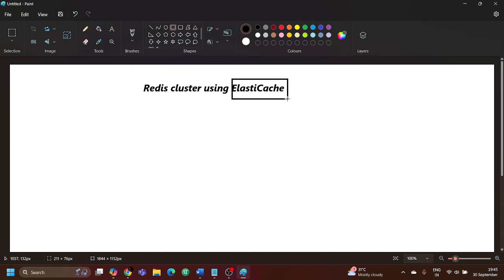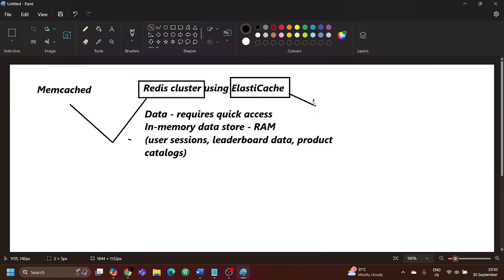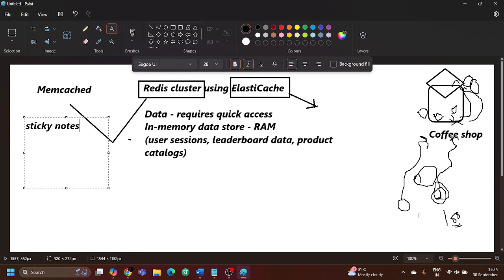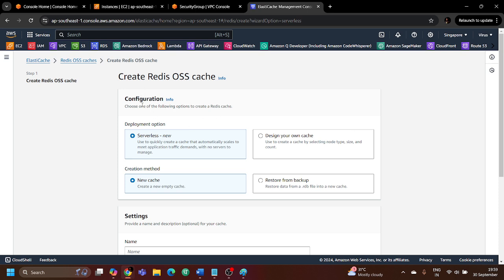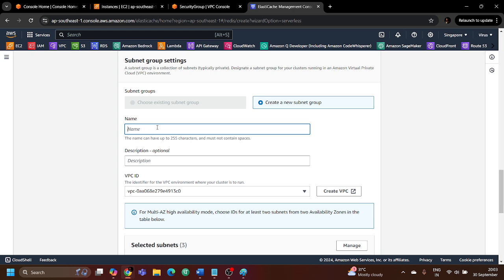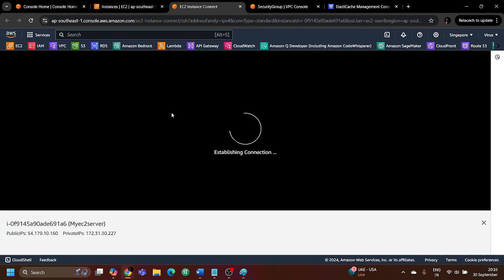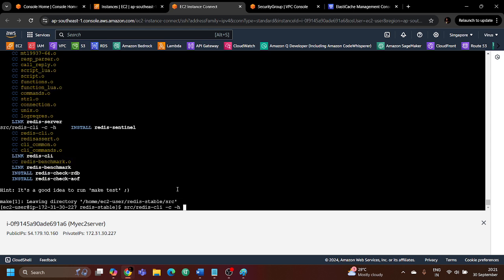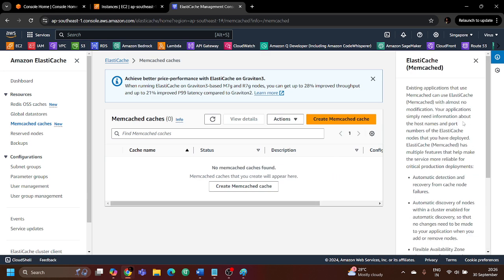Master Amazon ElastiCache & Redis Cluster Setup | Step-by-Step Lab Guide for Beginners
Welcome to our detailed, step-by-step tutorial on creating an Amazon ElastiCache Redis Cluster and launching an EC2 instance to access it! In this lab, you will learn how to deploy a highly available and scalable Redis Cluster using Amazon ElastiCache, perfect for applications that need fast data retrieval, like caching frequently accessed data. Whether you're new to AWS or looking to sharpen your cloud skills, this tutorial will guide you through every stage of the process.

What You'll Learn in This Video:
Introduction to Amazon ElastiCache:

Understand how ElastiCache helps speed up applications by caching frequently requested data in memory, reducing the load on your main database.
Learn the differences between Redis and Memcached, and why Redis is preferred for advanced data structures.
Creating a Security Group:

Set up a security group that defines which types of traffic can access your Redis Cluster and EC2 instance.
Setting Up a Redis Cluster in ElastiCache:

Walkthrough of creating a Redis cluster with Multi-AZ (high availability) for maximum uptime.
Configure your cluster settings, including engine version, port numbers, node types, and subnet groups.
Launching and Configuring an EC2 Instance:

Learn how to launch an EC2 instance that acts as a client to access your Redis Cluster.
Set up SSH access to your EC2 instance using a key pair.
Connecting to Redis from EC2:

Install the necessary packages (like gcc) to compile and run Redis commands.
Connect to your Redis Cluster using the Redis CLI.
Testing Redis with Sample Commands:

Use Redis commands to set and retrieve data from the cluster.
Test expiration features by setting time-limited data.
Clean Up:

Learn how to delete your Redis cluster and terminate your EC2 instance to avoid unnecessary charges.
Whether you’re an aspiring cloud professional or just curious about Amazon ElastiCache, this lab is an excellent starting point for hands-on AWS learning. Let’s build scalable, fast cloud solutions together!

AWS ElastiCache Documentation
AWS EC2 Documentation